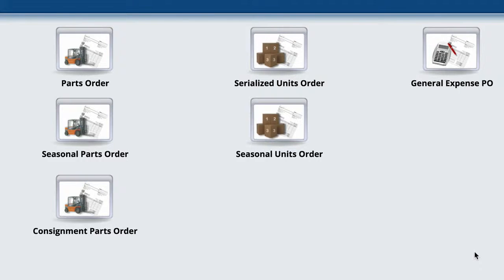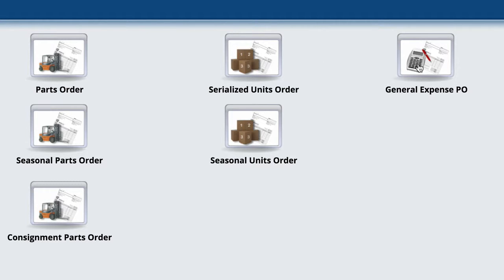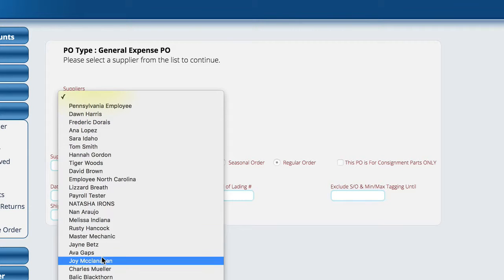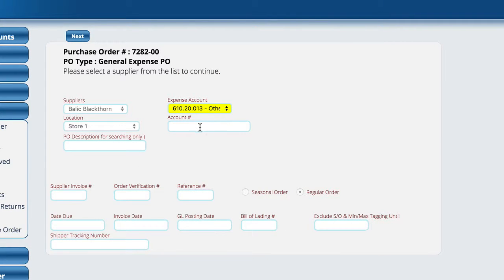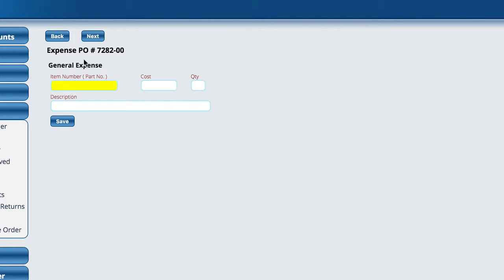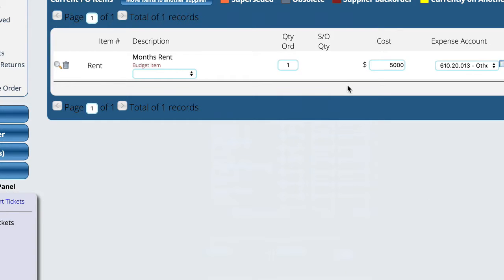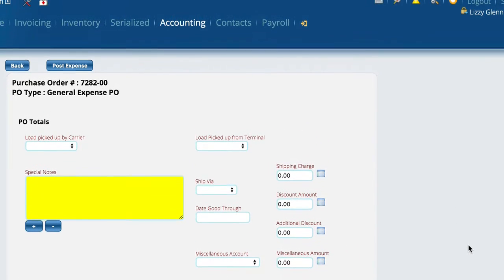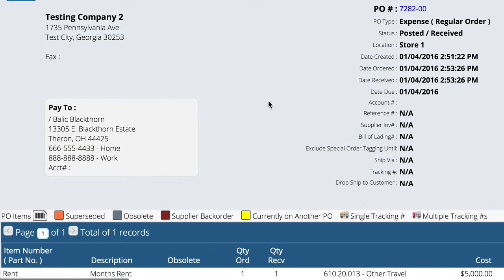Create An Expense Purchase Order In Lizzy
This video describes how to create an expense purchase order in the Lizzy BMS system and then post it to payables.